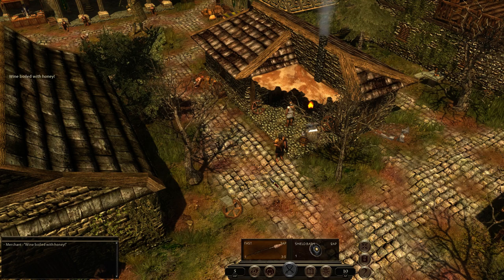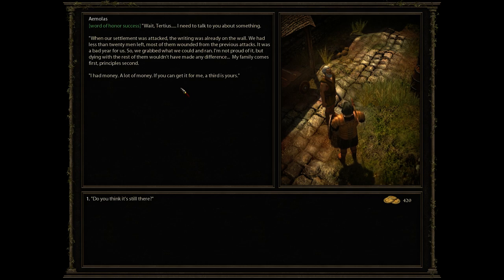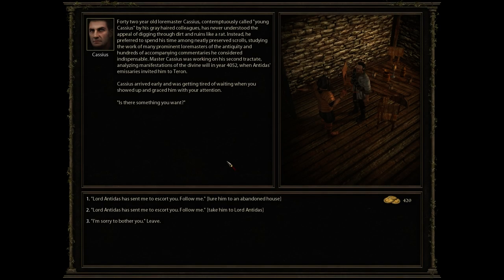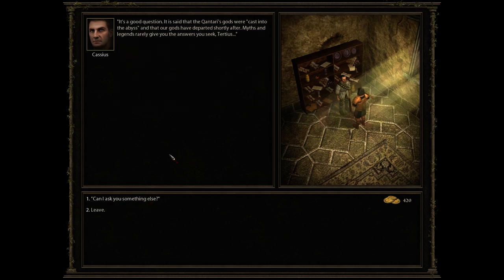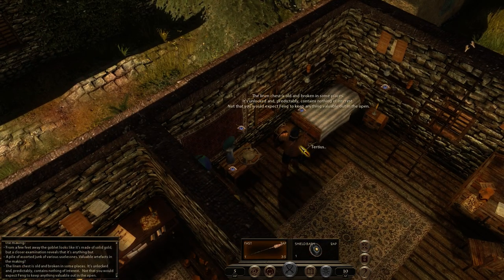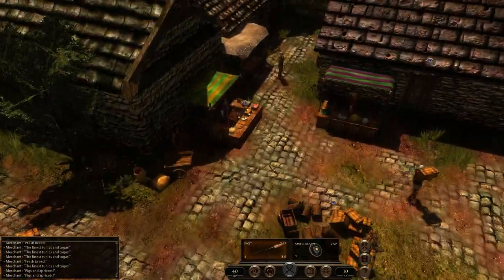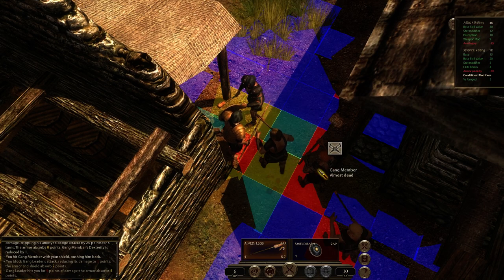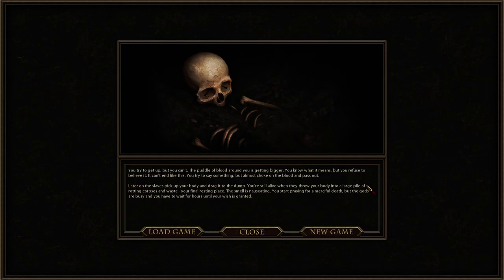Loyalty and foolishness - Let's Play The Age of Decadence #6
Let's play this very promising, very independent, very old school BRAND NEW RPG by Iron Tower Studio.

The Age of Decadence has had the longest development I can remember off the top of my head. It's actually been in development since March 2004, that's 11 and a half years of development! It's obviously a game born out of love and passion for RPGs, and the team, led by Vdweller, has been through a whole lot since then.

The game is about a bleak dying world and the struggles of the people in it. It's low-fantasy, post-apocalyptic and roman inspired all in one package, so it promises a fresh and original setting for us to explore, with, I expect, some very hard and cruel lessons to be learned in the meantime.

Now, I do warn you: this is one of those RPGs where your choices matter a lot, so we're never gonna be able to see and explore everything in one playthrough. But if you like this game, check the link bellow, because this Let's Play is gonna cover just one of the many different ways you can go about playing The Age of Decadence. But I do hope you like it!